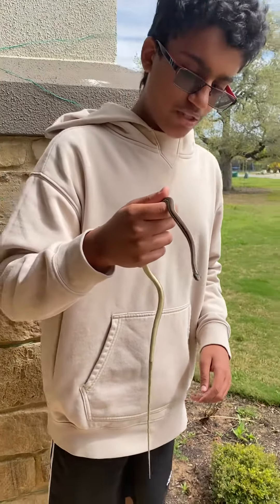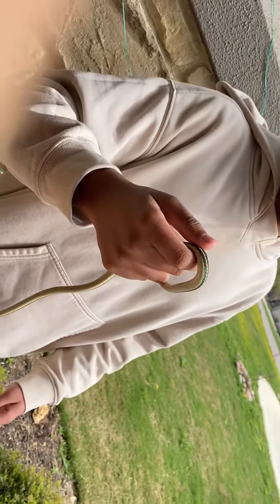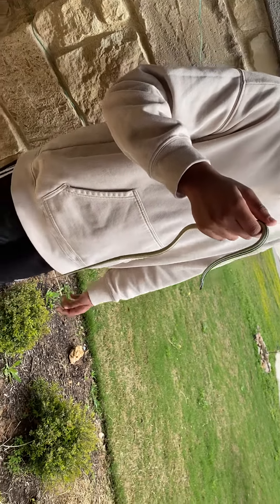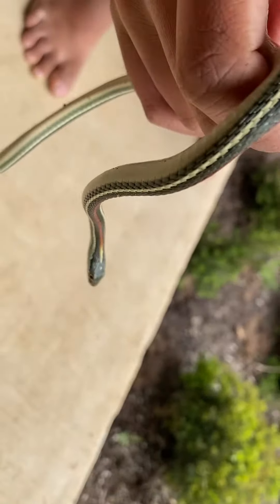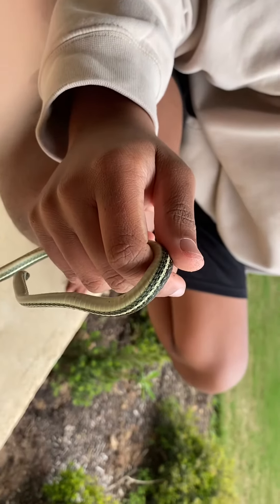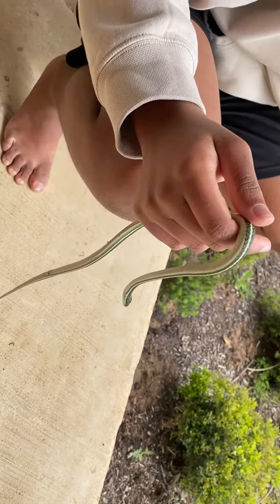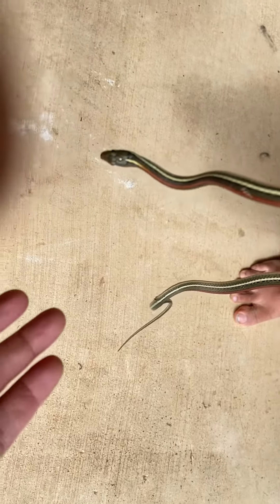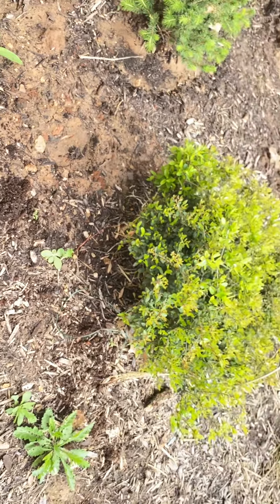Why garter snakes are kinda cool